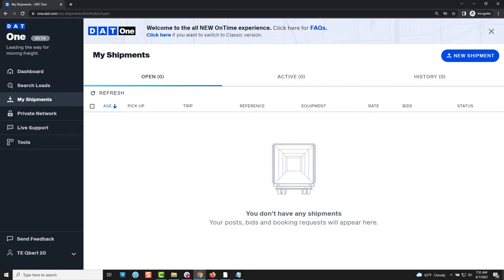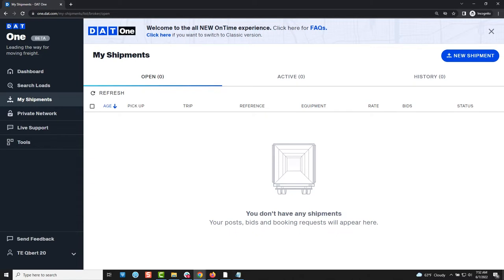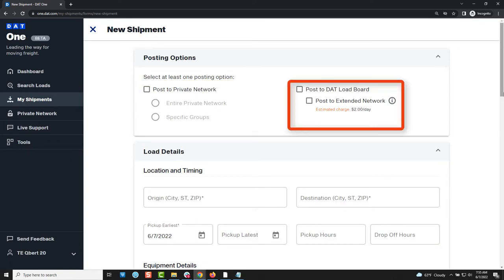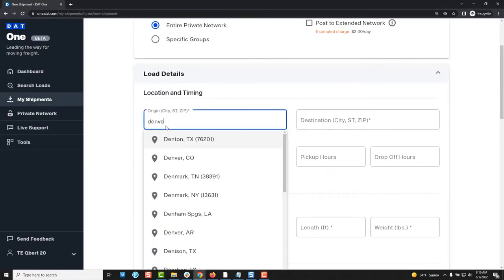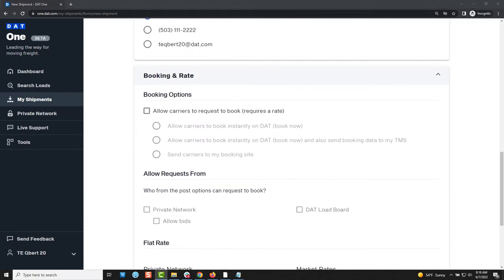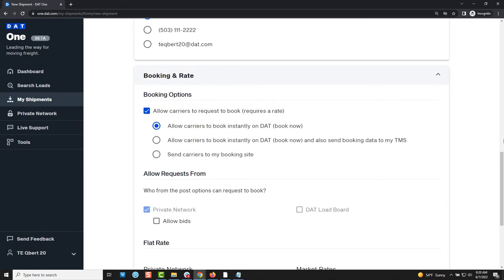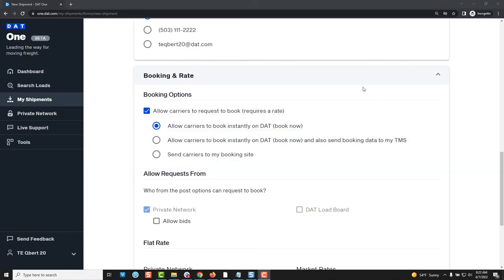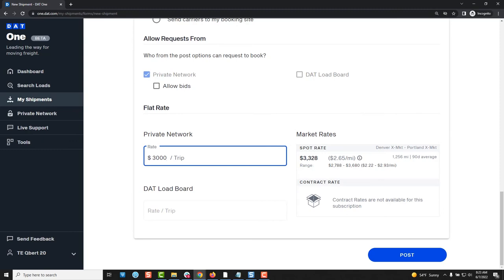How to Post a Load on DAT’s Load Board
Learn how to post your load/shipment availability on DAT One to allow carriers to respond to you.